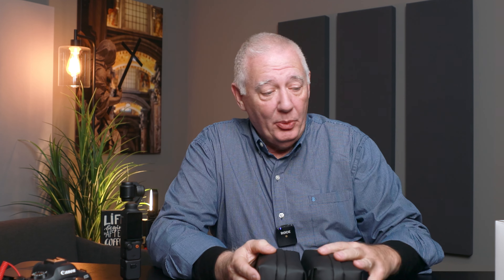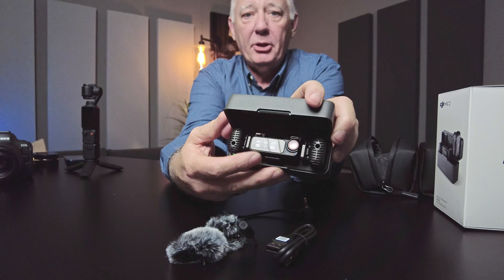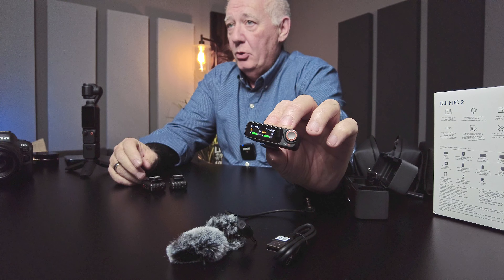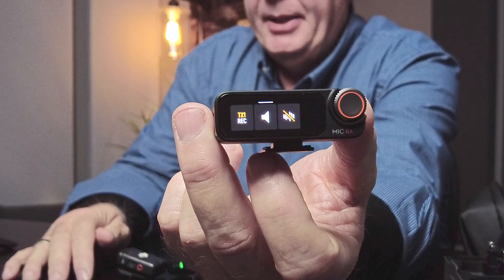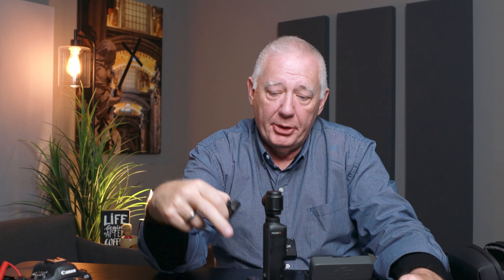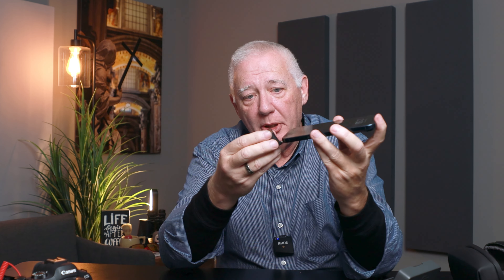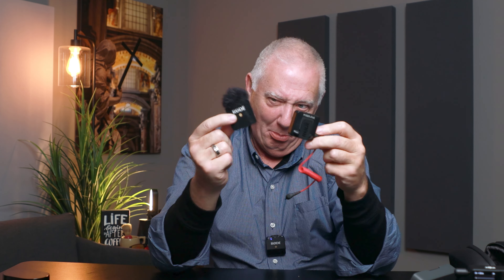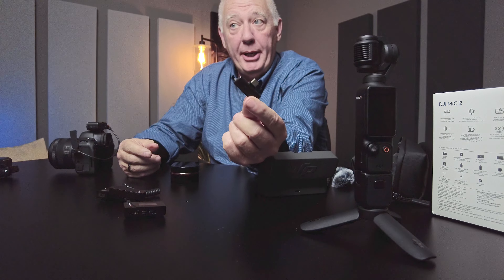DJI Mic 2 Combo A First Look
DJI Mic 2 2.4GHz 2-Person Compact Digital Wireless Microphone System/Recorder with Charging Case

You can find me everywhere I am on social media and the web by checking out

Want to buy me a cup of coffee to keep the creative juices flowing?

Looking to buy camera gear and accessories for photography or video? If you buy something, I get a few pennies here and there

Wanting to get money back every time you buy gas (along with other purchases are online stores and restaurants)? Upside might be something you'd like to explore.

Want to get money back when you go grocery shopping? Probably my biggest money saver. That's an app called iBotta.

Last, would you like to earn money back on nearly everything you purchase? You can probably find what your looking for at one of the stores represented by Rakuten. Choose from getting money back or getting American Express Reward Points. My link is